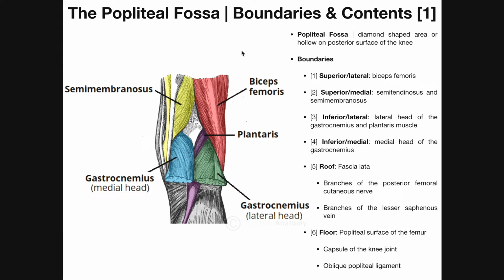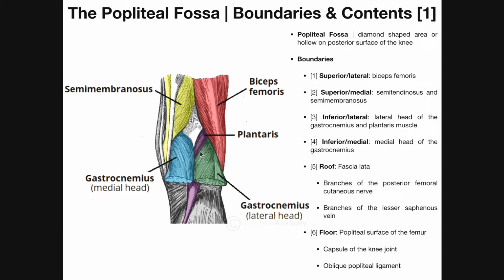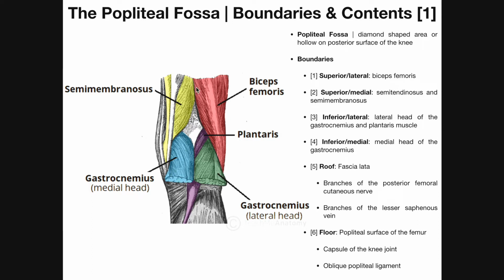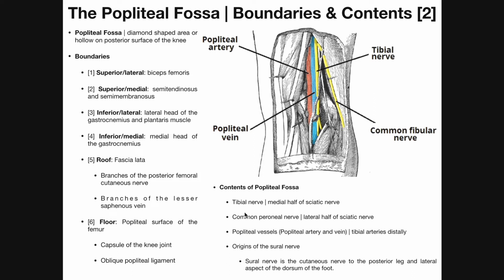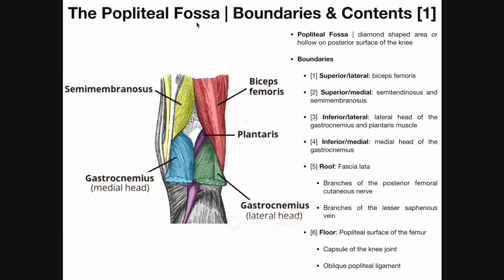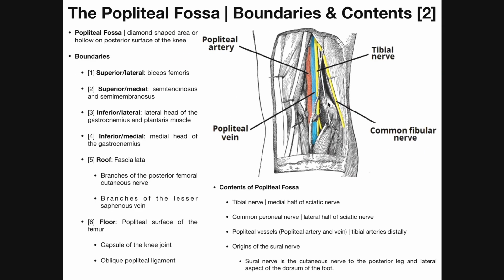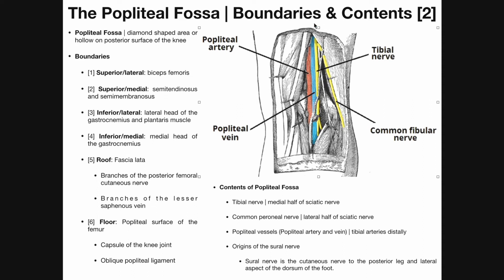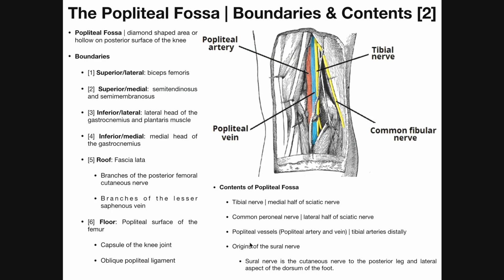The Popliteal Fossa EXPLAINED | Boundaries & Contents